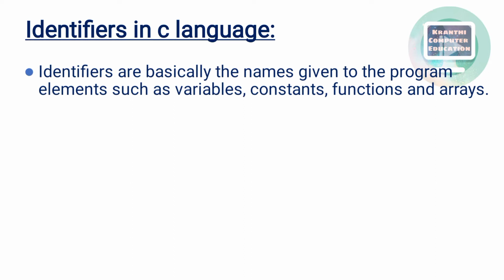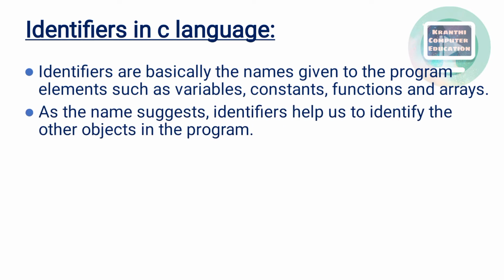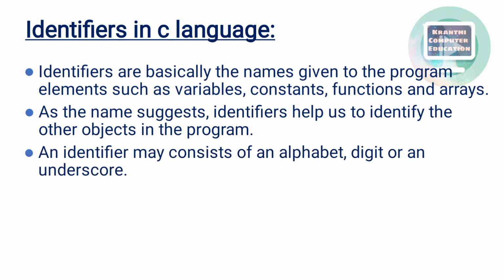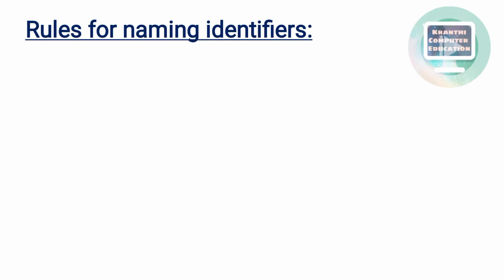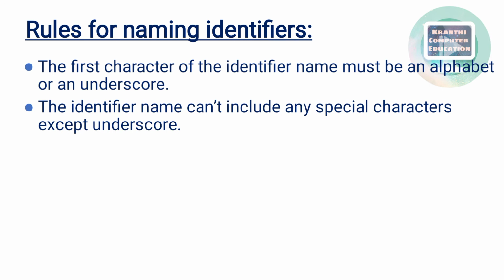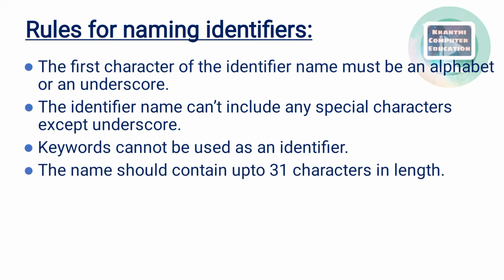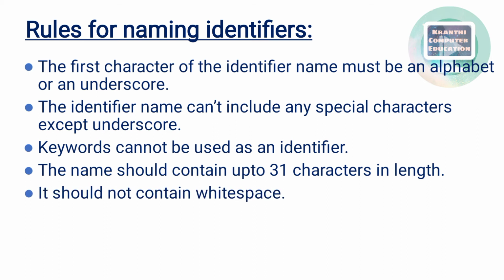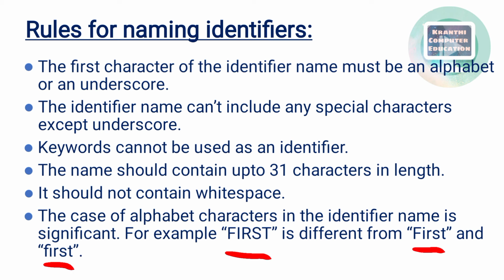Identifiers in c language | c programming tutorial | class 11 | lecture 11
what is an Identifier and what are the rules_for_naming_identifiers in c_language. these c_topics are covered in this video.